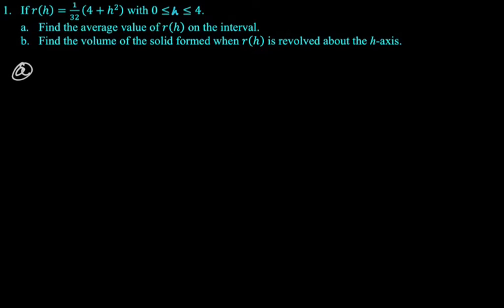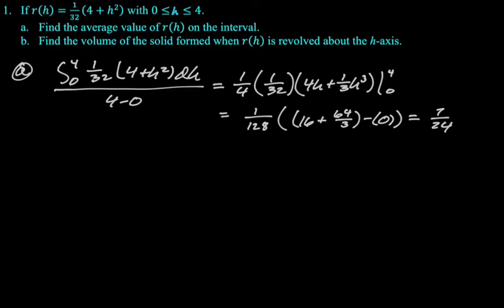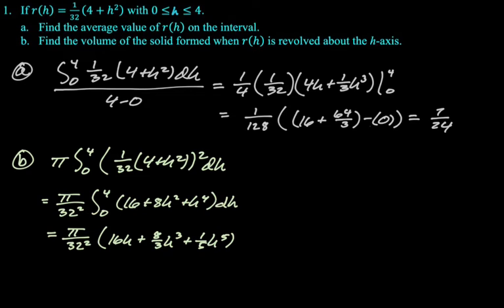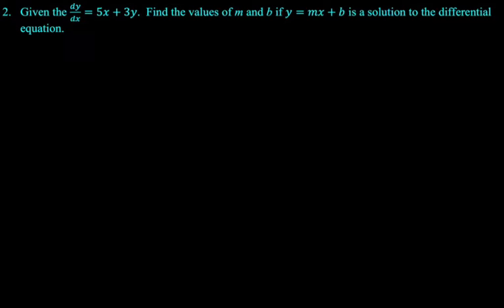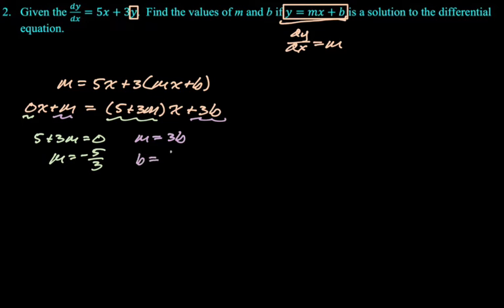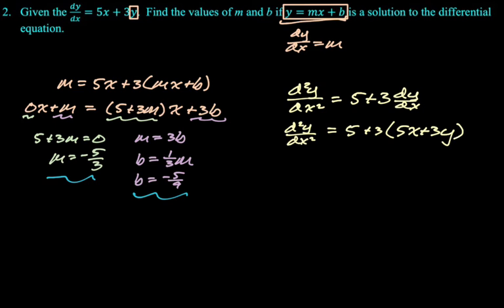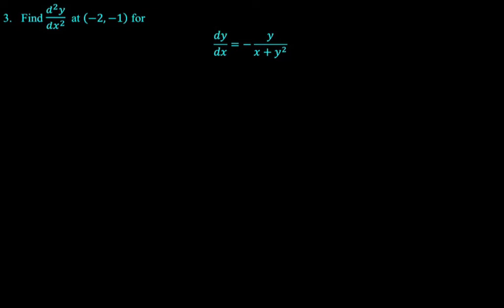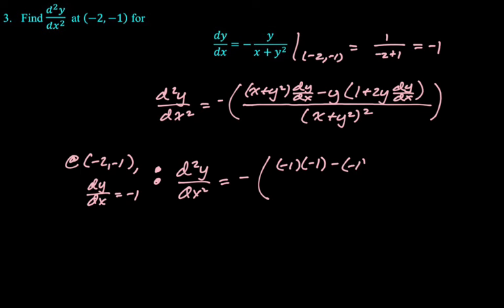AP Calc Problem Set of the Day 128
Topics:
average value; volume of revolution; finding solution to differential equation of form y=mx+b;  second derivative of implicit